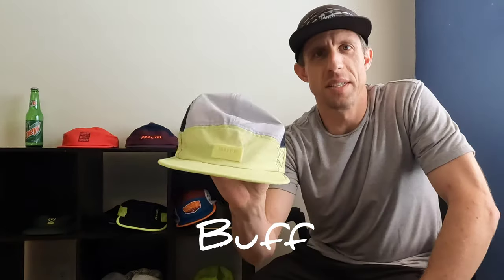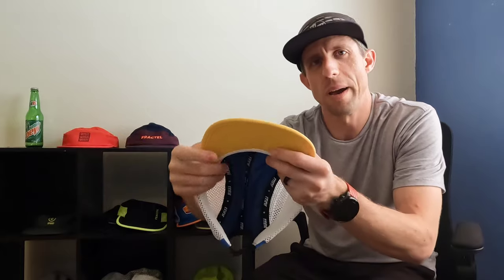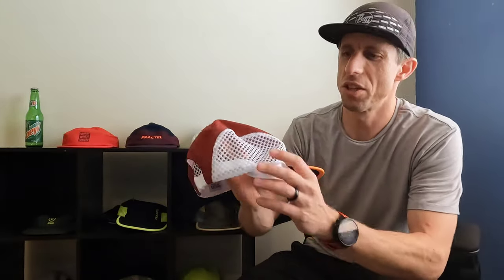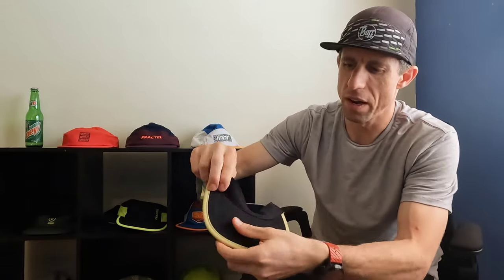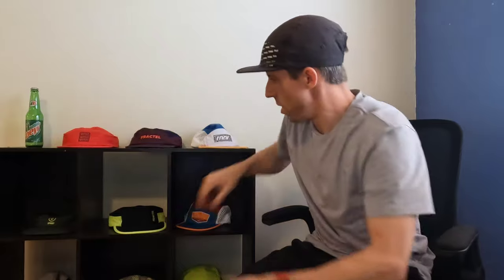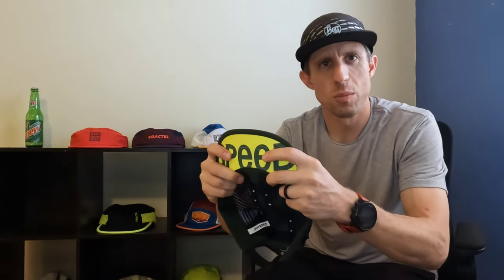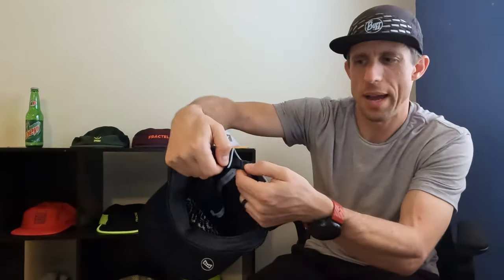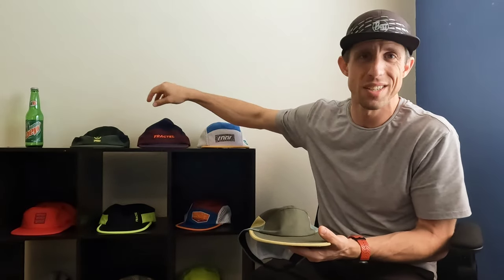Ultimate Running Hat Comparison Review! 15 Hats from 7 Brands!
In this "Ultimate Running Hat Comparison Review" video, I take a look at 15 different running hats from 7 brands including; Buff, Path Projects, BOCO, RNNR, Fractel, Ciele, and Melin! Whether I'm trail running or road running, I always run with a hat (or do you call them caps?). They help keep the sun out of your eyes, provide protection from the elements, plus it's a proven fact that a cool looking hat make you run faster (right?)!

Path Projects Muir Cap
* I spoke incorrectly in the video; Ciele is a Canadian company (not French) though they are based in a French speaking province.
Ciele RDCap SC – C Speed
Ciele GOCap – Stacked

- -  Become a Fan of the Channel!  - -

• Want to send me something amazing? Email or message me (IG/FB)!

0:00 - Introduction (and Taco Bell?)
1:15 - Buff
2:35 - Path Projects
3:17 - RNNR
5:55 - BOCO
9:12 - Fractel
11:52 - Ciele
14:18 - Melin
16:42 - My Favorite Hat + Runner Up!
18:33 - Wrap up and Outro